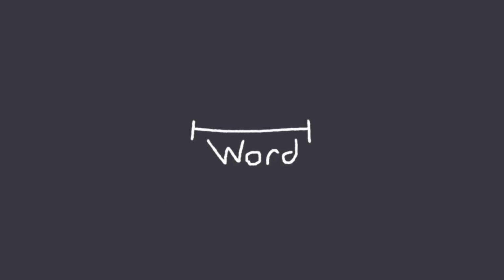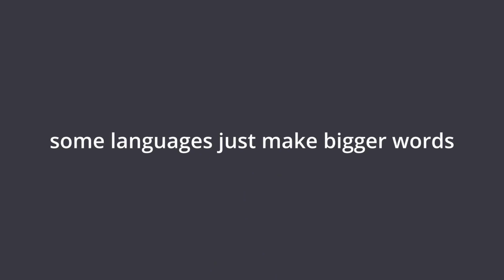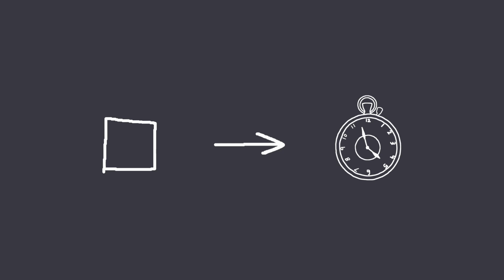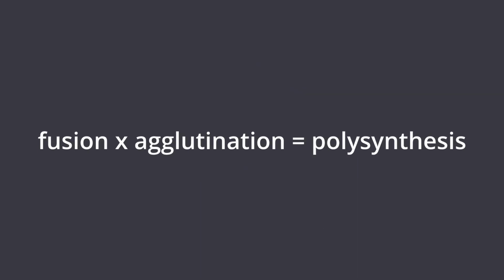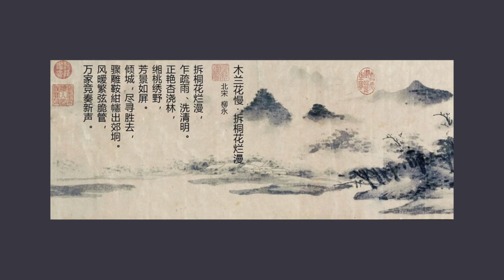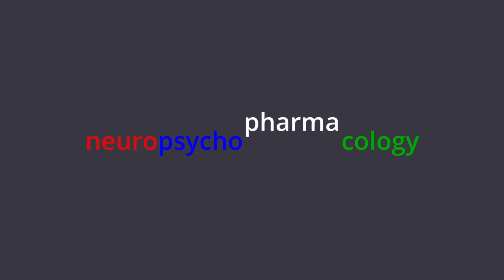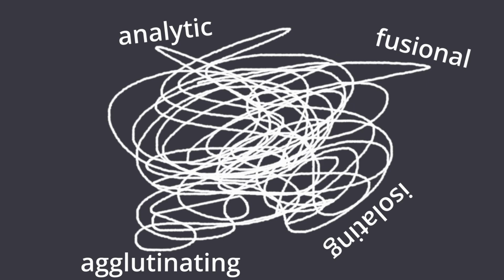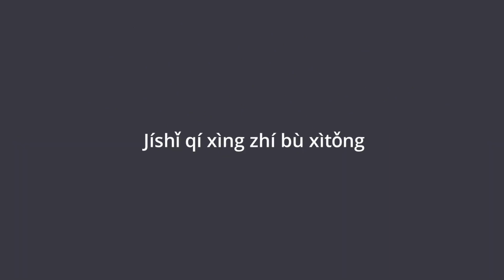Why some words are SUPER long but others are super short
Next up: How do you sing a language with tones?

Correction at 0:45, vislát should be spelled viszlát. Credit to @HungarianGigachad for finding this.

Long Words vs Short Words: Why Are Words In Some Languages So Long But In Others They Are So Short?

There are many languages out there with many different approaches to word and sentence structure. But why? Why are there so many different ways to do the same thing and what makes each of these sentence and word structures different?

This video analyzes why some languages such as Finnish regularly have very long words and other languages such as Vietnamese and Chinese have such short words. To find out we must understand the linguistics concepts of isolating languages, analytic languages, synthetic languages, polysynthetic languages, agglutinative languages, and fusional languages.